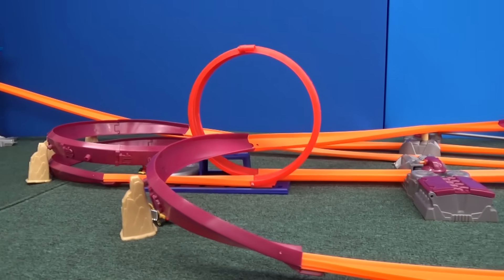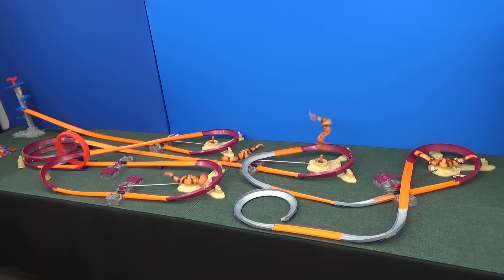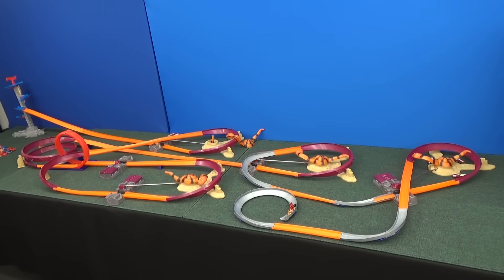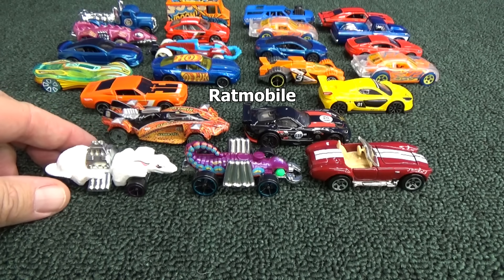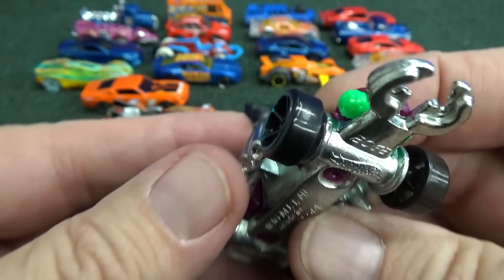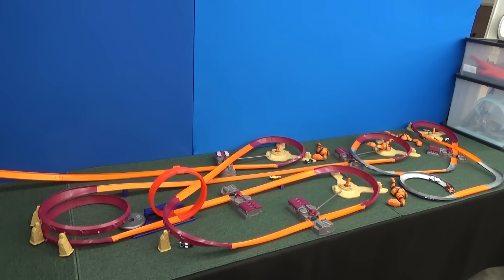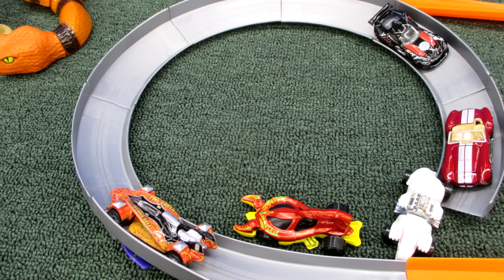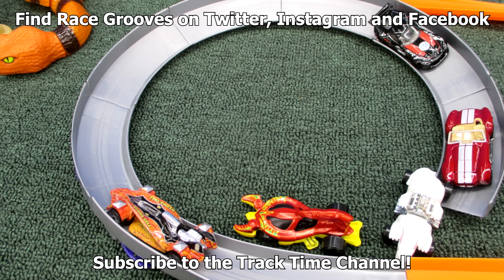Track Time! Villains of the Snake Pit using Serpent's Revenge Hot Wheels Track Set Pieces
Now the villains try to avoid the snakes in the snake pit! They were hiding in the Track Time! The Snake Pit video and now is their chance to race around the track and try to make it to the winner's circle!

This layout was fun to do as it used multiple Serpent's Revenge track sets. This classic set from 2005 had a booster, a loop, curves and a serpent that spun around on a pile of rocks.

Cars will race around the track and be tested to see how well they work in Hot Wheels boosters, a loop and curves! This time, the added drama of the FOUR snake pieces makes it fun and unique to my other Track Time videos. If the Hot Wheels cars get knocked off of the track by the serpent as they are racing around the track, they lose a turn. If the car defeats the snake, they don't lose a turn! This layout not only tests the performances of the cars, it's also a game to see if they can avoid the snakes.

The Villains:
Evil Weevil, Scorpedo, Turboa and the Ratmobile.
Classic Cobra too =P (Shelby Cobra 427 S/C)

BONUS VILLAINS!
Snake Oiler Race car (from Speed Racer)
SRT Viper GTS-R

Parts of this Track Time video came from these videos:

Serpent's Revenge Hot Wheels Track Set Review

Hot Wheels Super 6-in-1 Track Set

Track Builder 5-Lane Tower Starter Set

Track with the arrow cut-outs

Race Grooves Track Time videos test various models on different track layouts. It may be Hot Wheels boosters, loops and curves. It might be a gravity drop layout. It might be downhill racing. It might be a track layout with kicker launchers. From these reviews, we learn which cars work bettor on different Hot Wheels track system parts.